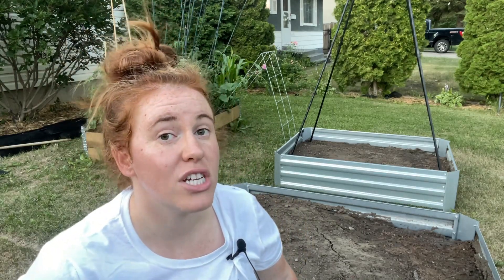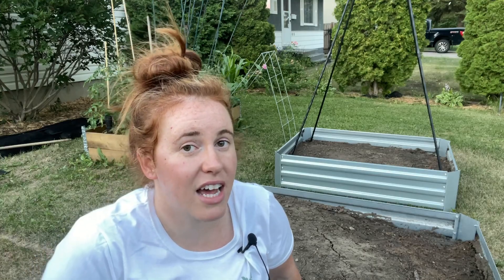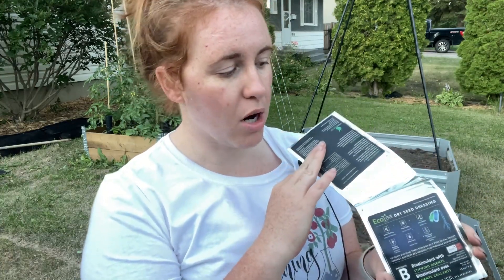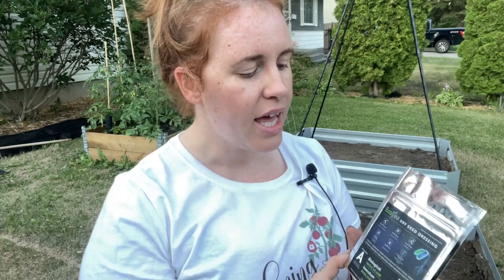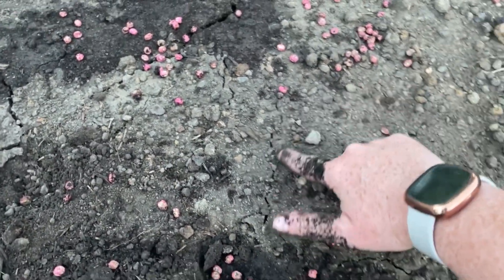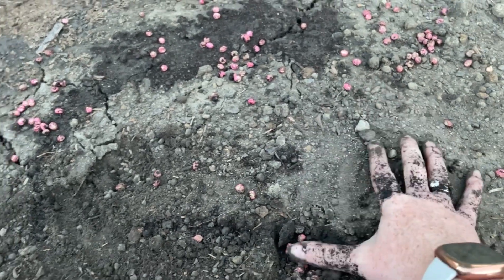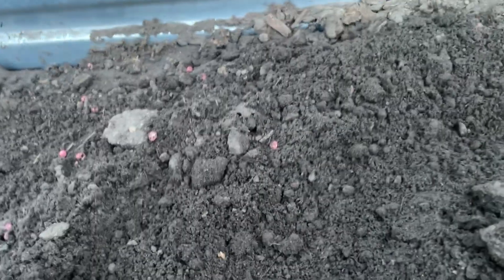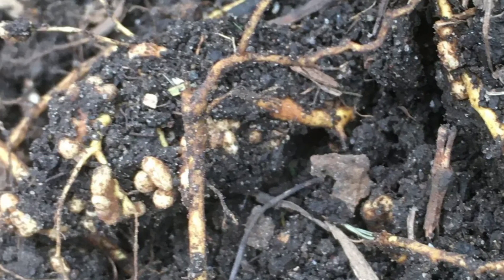Cover Cropping In Zone 3. How To Cover Crop, When To Cover Crop & Why You Should Cover Crop.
Paperback Houseplant Planner:
Paperback Garden Planner:
Digital Download Planners